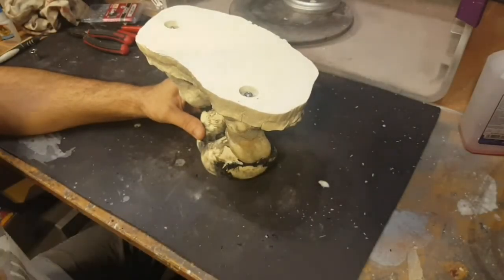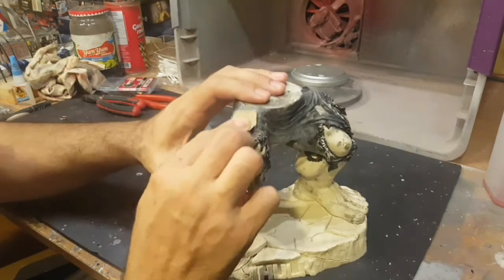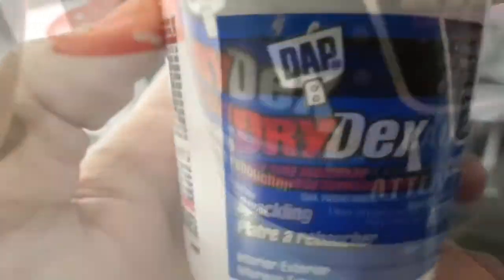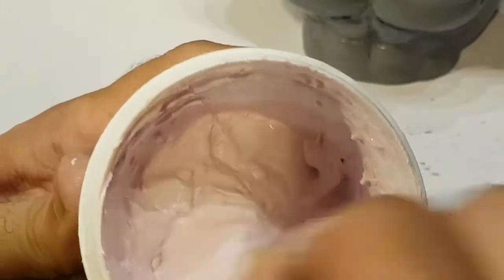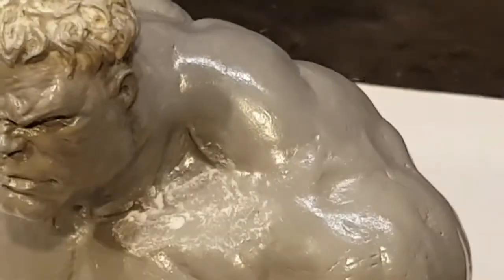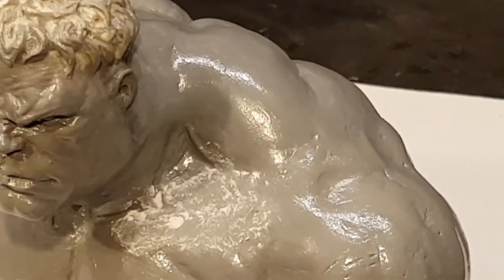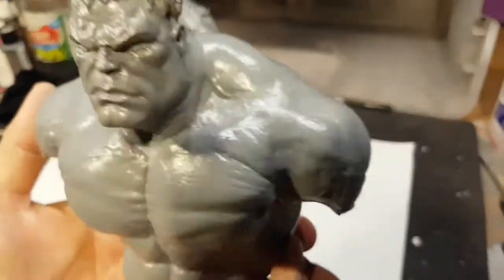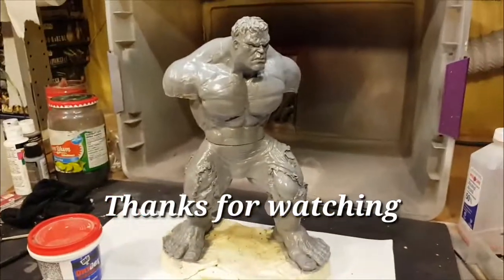The Hulk Custom Resin Model Build - Part 6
Recast build of the Rotocast Hulk from 2003 - Putty and Primer